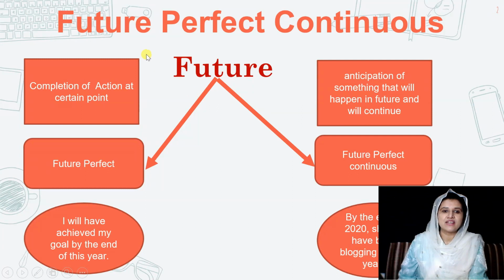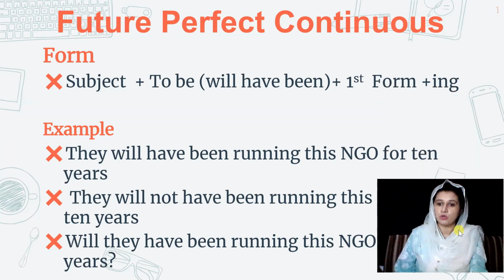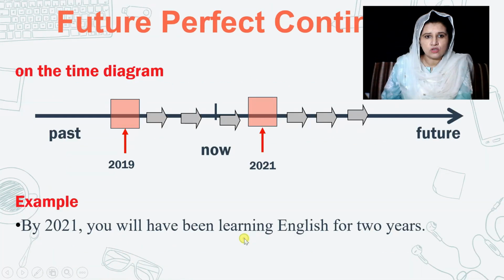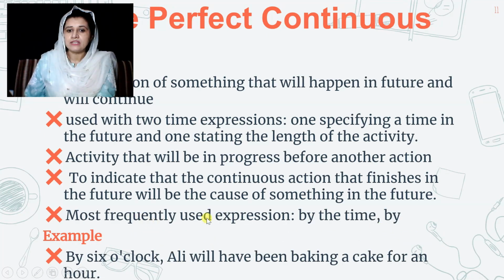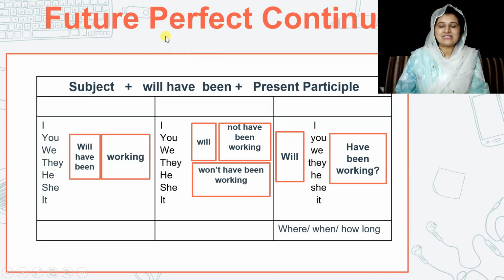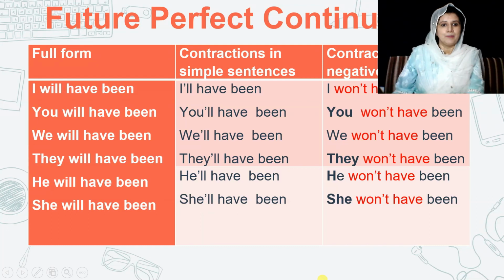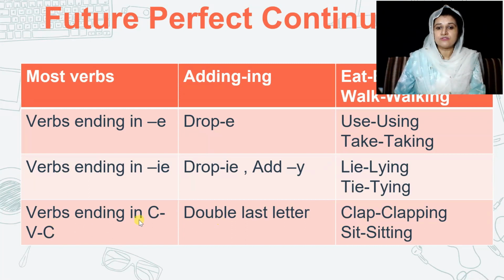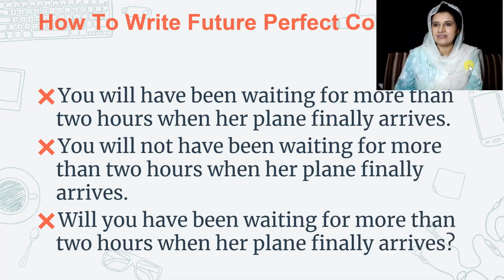Future Perfect Continuous Progressive Tense | Learning with Ambreen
The future perfect continuous, also sometimes called the future perfect progressive, is a verb tense that describes actions that will continue up until a point in the future. The future perfect continuous consists of will + have + been + the verb’s present participle (verb root + -ing).

english tenses easy way learn